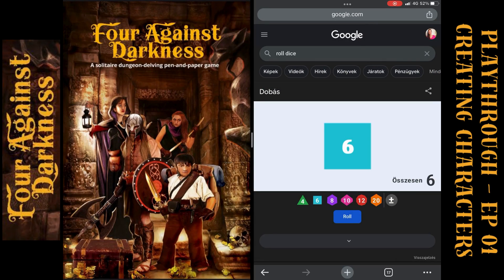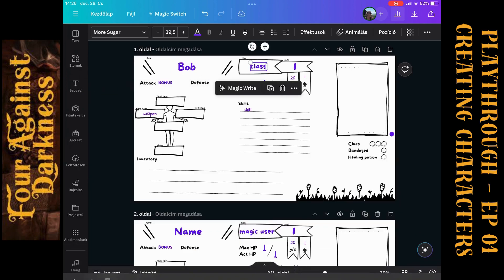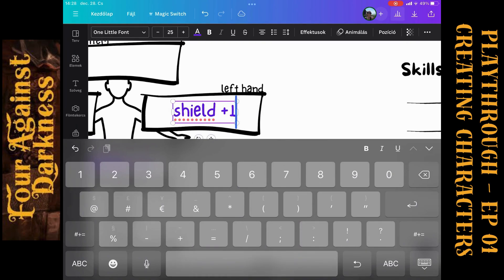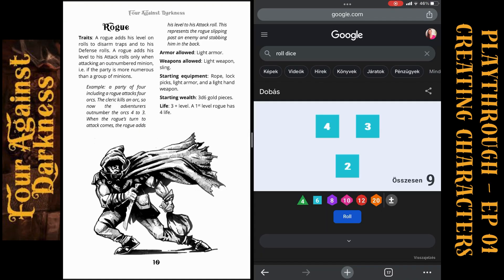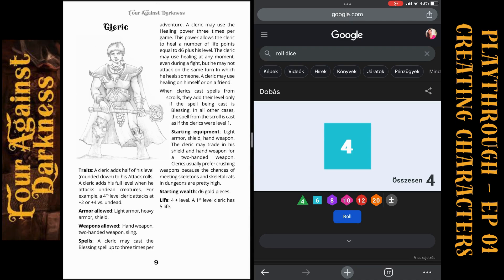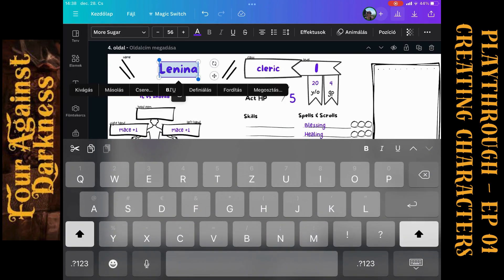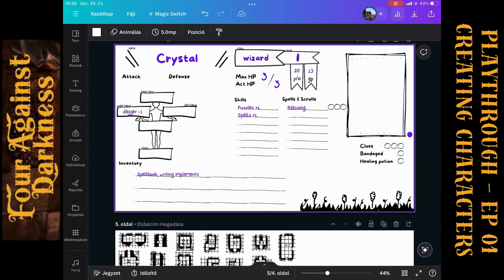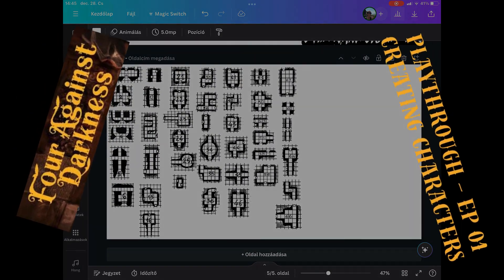Let's play 4AD digitally!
The game I play is Four Against Darkness by Andrea Sfiligoi (Ganesha Games)

0:00 Digital tools - pdf, dice roller, character sheets
1:29 Creating a warrior
4:12 Creating a rogue
5:38 Creating a cleric
8:14 Creating a wizard
11:13 Buying a lantern

I create a series documenting what journaling and mapping methods/styles I tried, evolving, progressing, learning in the meantime. This is about the digital version of gameplay.